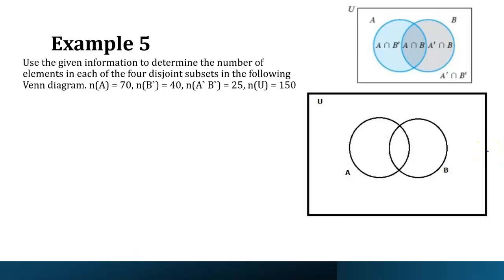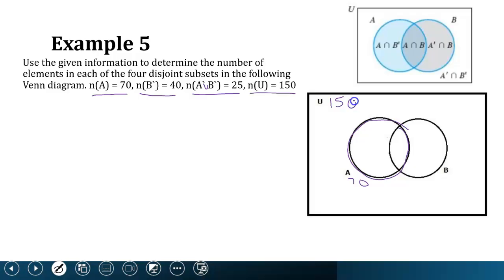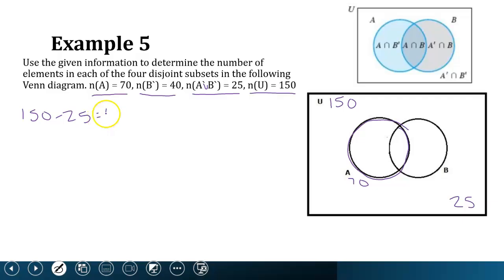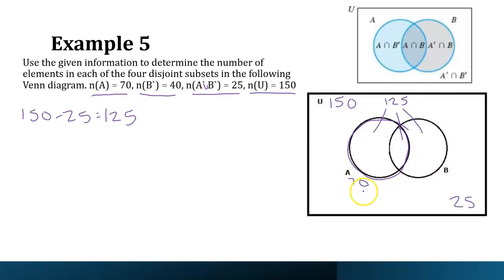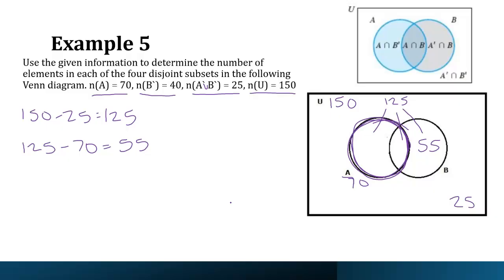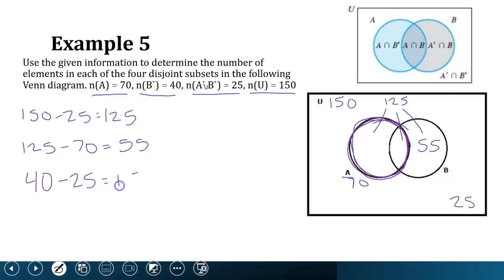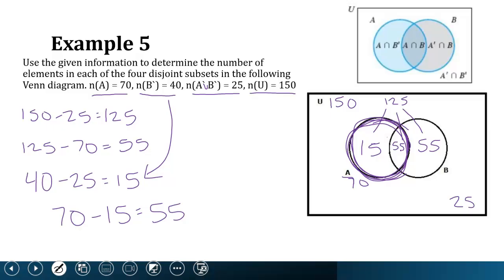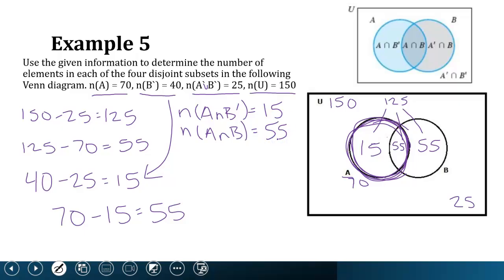Venn Diagrams Practice | Sets & Subsets | Problem 5 | Finite Math Section 1.2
Practice makes perfect with Venn diagrams — this video works through problem 5, which involves more complex set relationships. We shade the correct region, write the set notation, and verify the answer. Great for finite math students who want extra practice before a test. Venn diagrams show up throughout the finite math course in probability and logic topics.